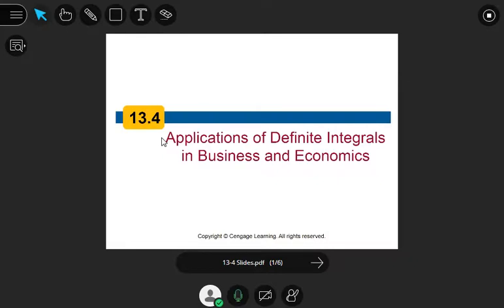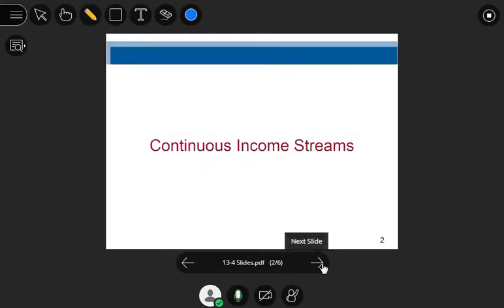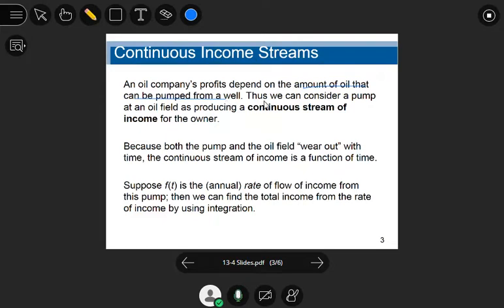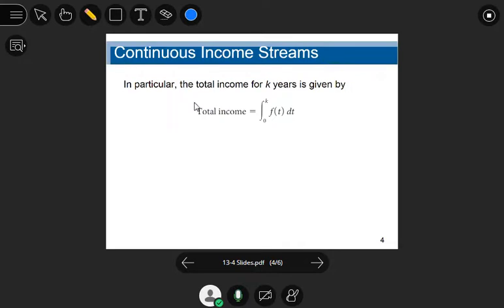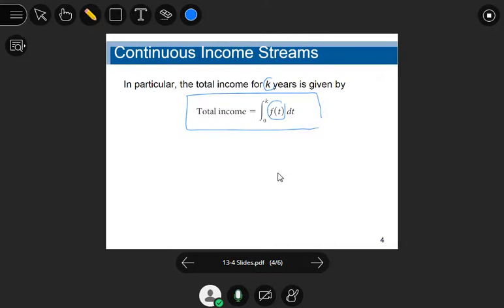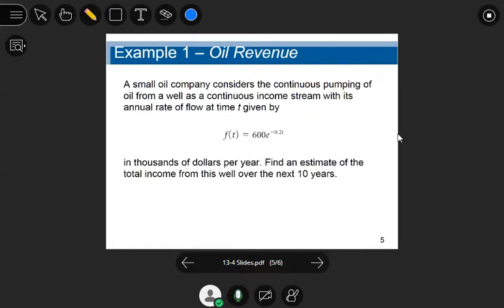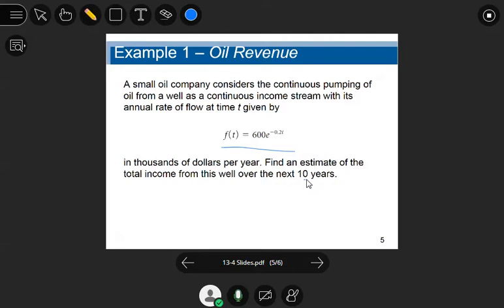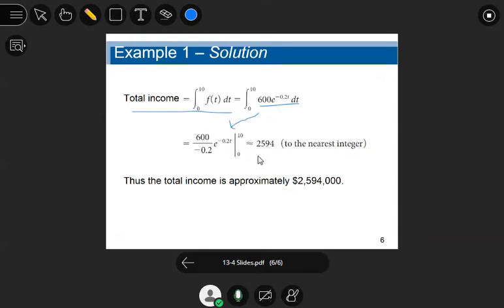Application of definite integrals in Business and Economics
Hi everyone this is the last section of our course Math 1331,it's about the income of an oil company